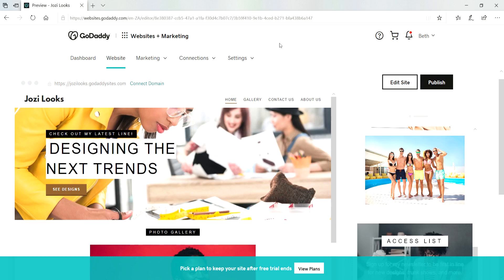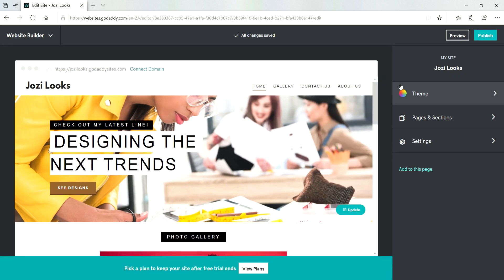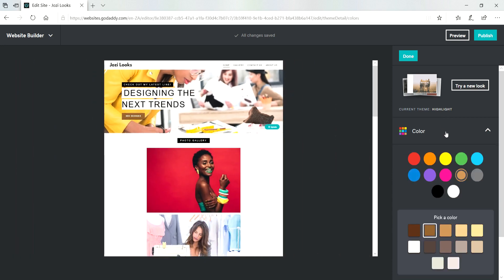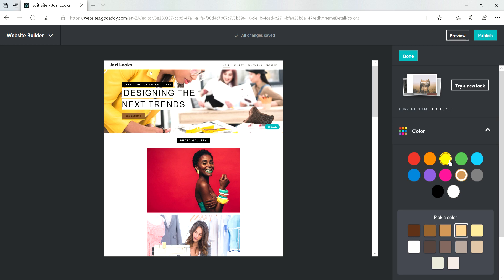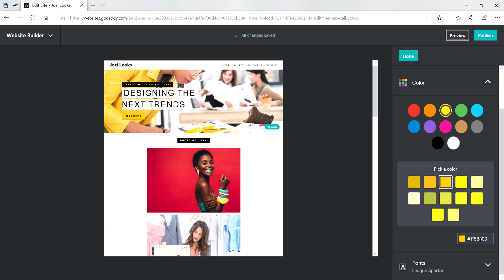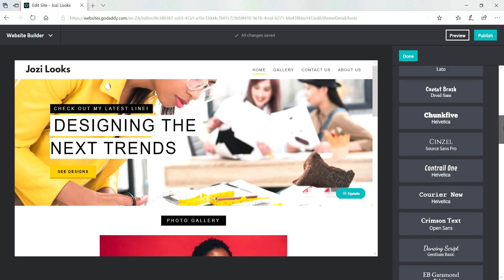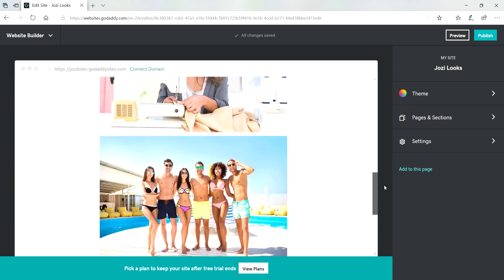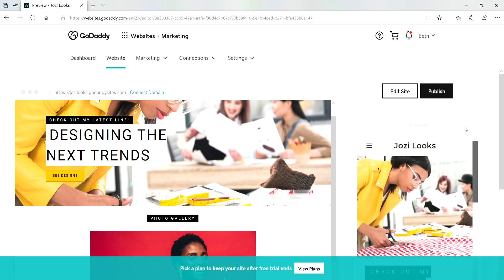How to Change Colors and Fonts on Your GoDaddy Website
In this video, you’ll learn how to change the colors and fonts using the GoDaddy Websites + Marketing Website Builder.

We’ll go over:
- How to customize fonts and colors to match your brand’s look and feel
- How to change your website’s colors using a color code
- How to preview your site before publishing to make